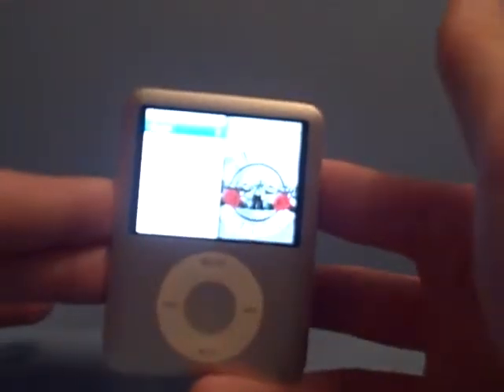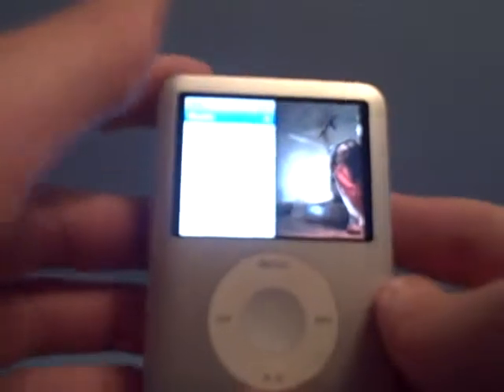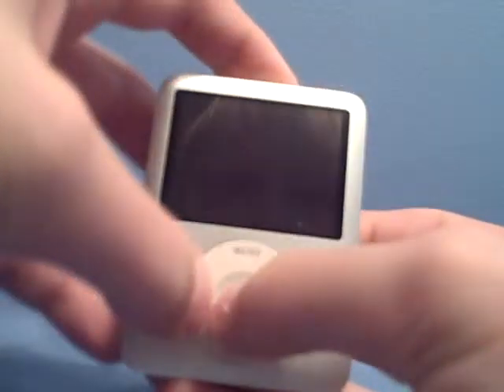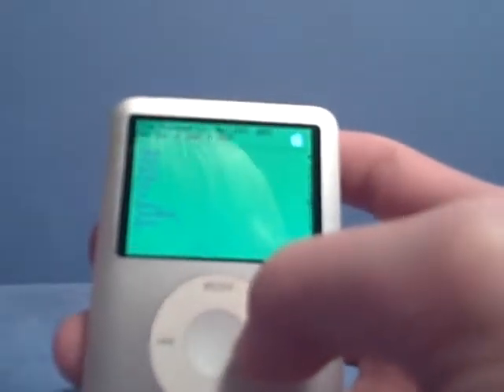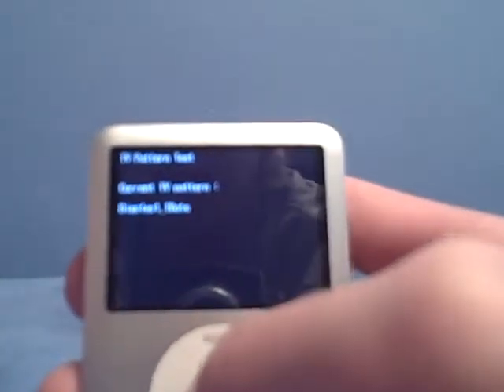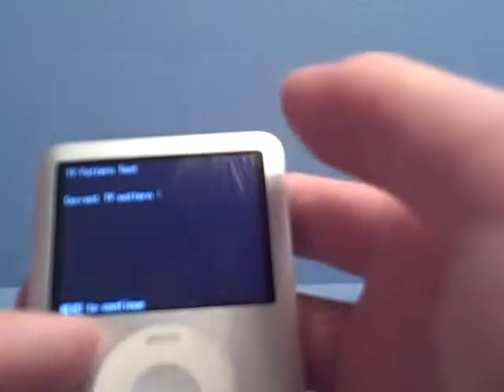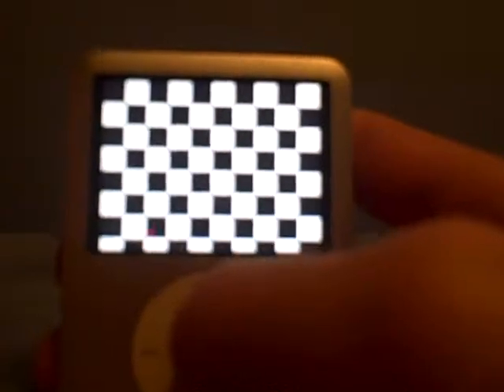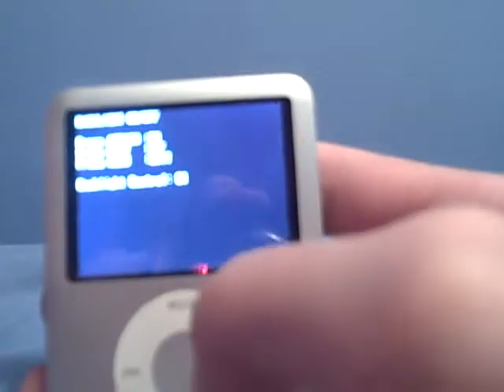How To: Get to the iPod Hidden Screen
A simple tutorial on how to get to, use, and get out of a diagnostics screen on an ipod nano, classic, and mini